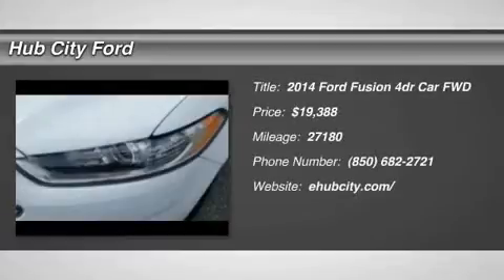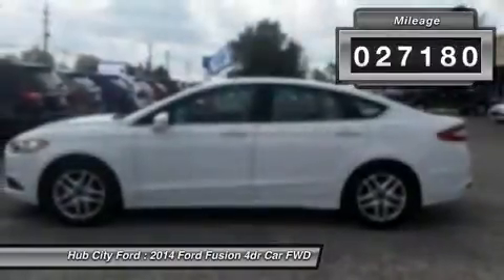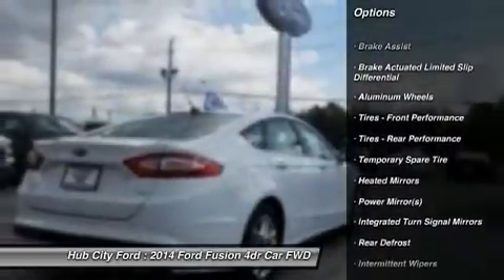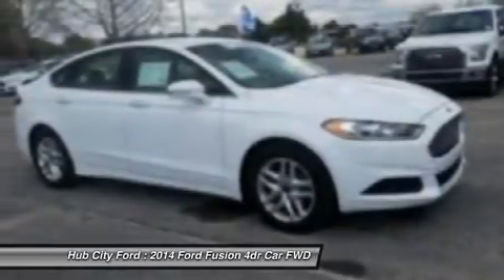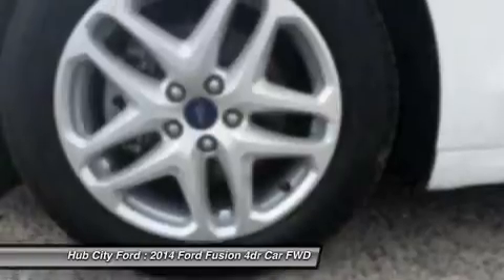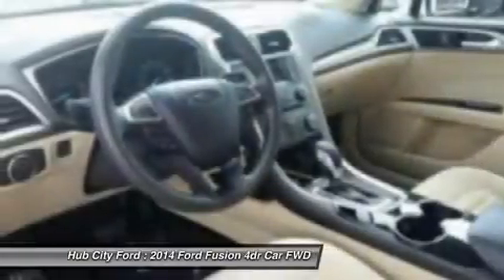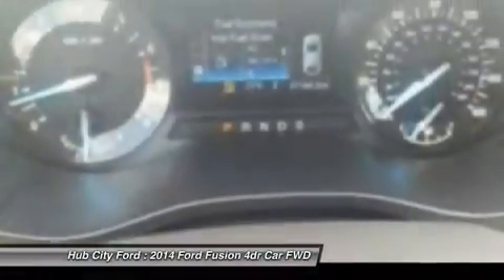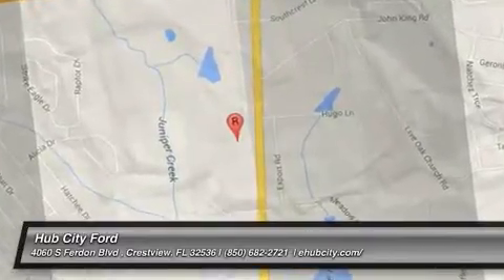2014 Ford Fusion P8327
2014 FORD FUSION Crestview, FL
Stock# P8327

4060 S. Ferdon

Come see this certified 2014 Ford Fusion SE. It has a transmission and a Regular Unleaded I-4 2.5 L/152 engine. This Fusion comes equipped with these options: Remote Releases -Inc: Power Trunk/Hatch, 5 Person Seating Capacity, Airbag Occupancy Sensor, Manual Air Conditioning, Steel Spare Wheel, Mykey System -inc: Top Speed Limiter, Audio Volume Limiter, Early Low Fuel Warning, Programmable Sound Chimes and Beltminder w/Audio Mute, Manual Tilt/Telescoping Steering Column, Body-Colored Door Handles, Curtain 1st And 2nd Row Airbags, Driver Foot Rest. Stop by and visit us at Hub City Ford, 4060 S. Ferdon, Crestview, FL 32536.